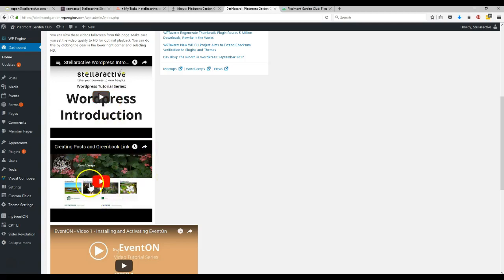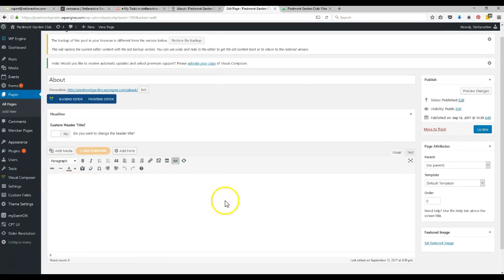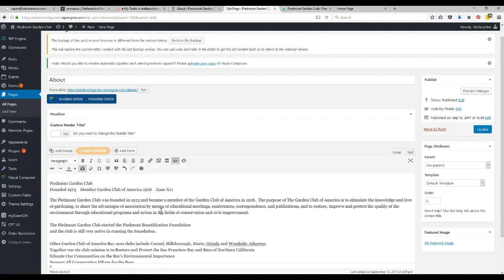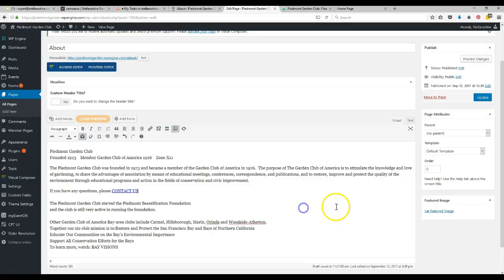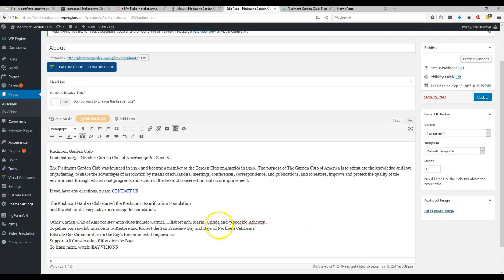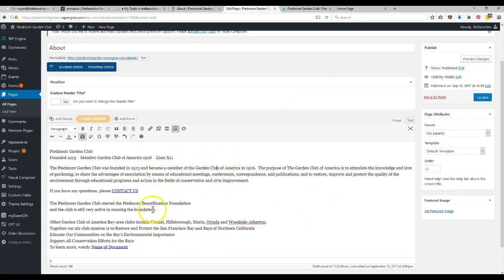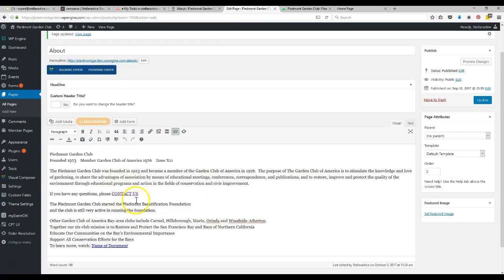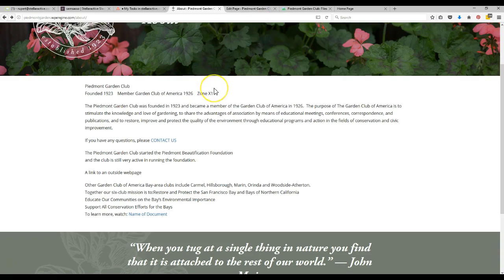Piedmont - Basic Text Editing